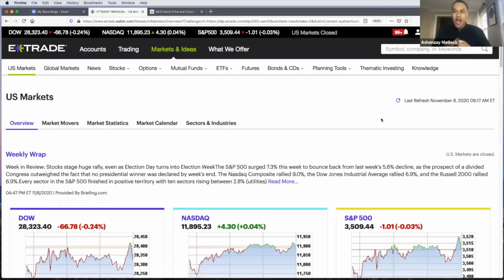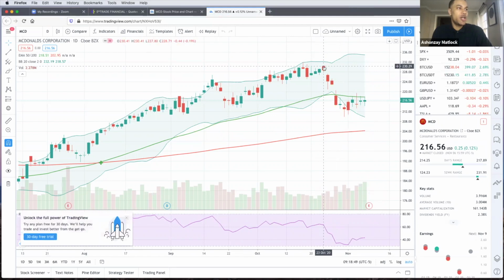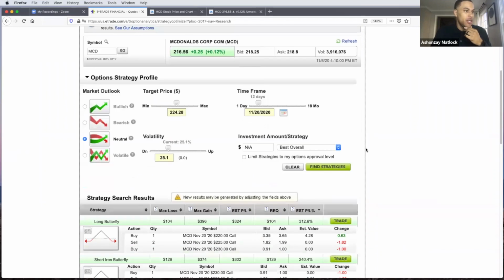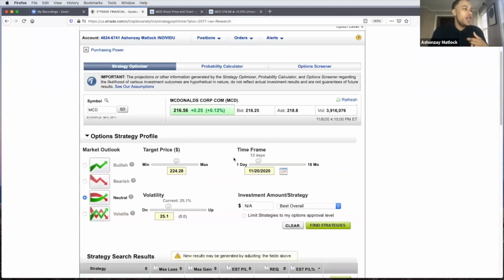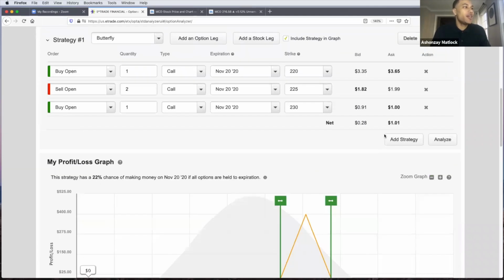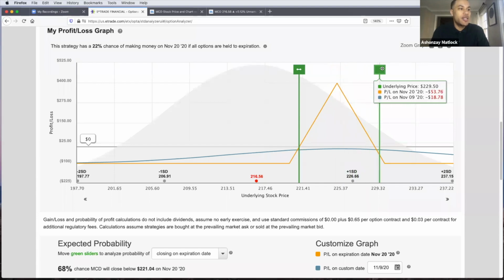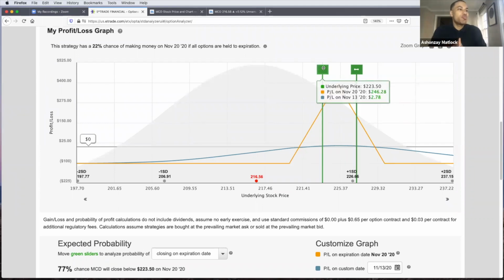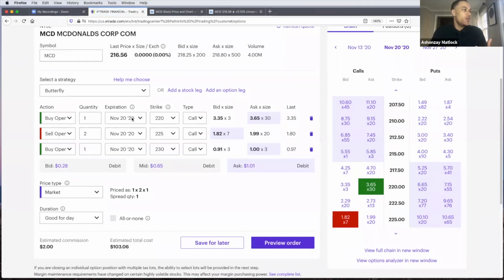HOW TO USE THE E*TRADE OPTIONS STRATEGY ANALYZER TO FIND EXITS | HIDDEN GEMS 2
In this episode, I share with you another GEM!!! The E*Trade Option Strategy Analyzer! This tool is built to help you understand your trade profitability outcomes. You simply input your trade idea and it gives you the optimal strategy for your trade! It literally takes the guessing out of trading.  This video here needs to be seen by all NEW OPTION TRADERS!!

To you want to join the Run It Up Stock Club Group, the link is provided

►MUSIC CREDIT
Track: Crying Over You